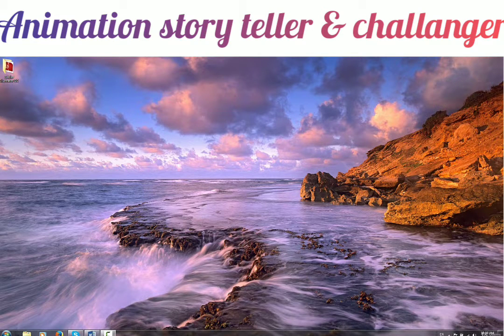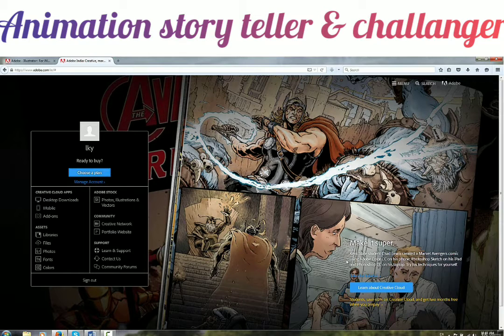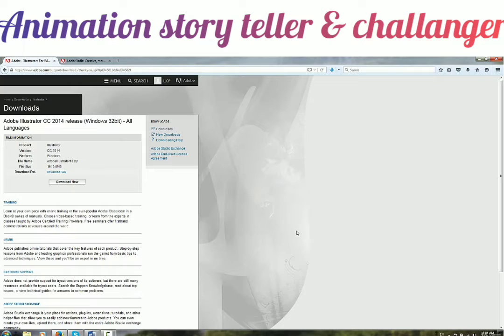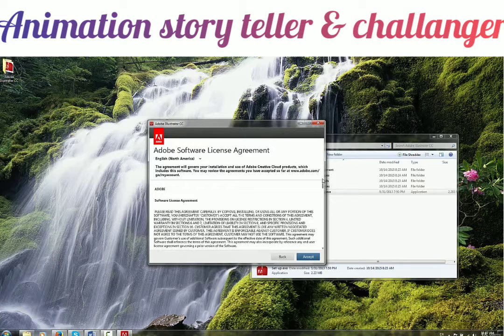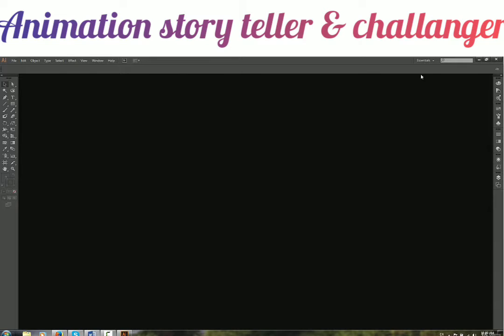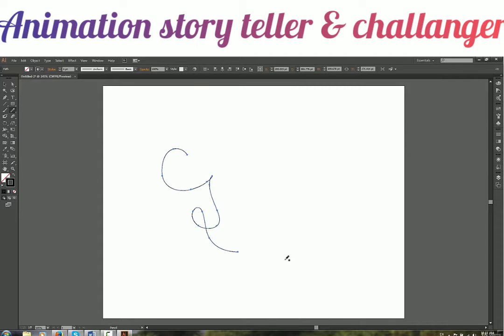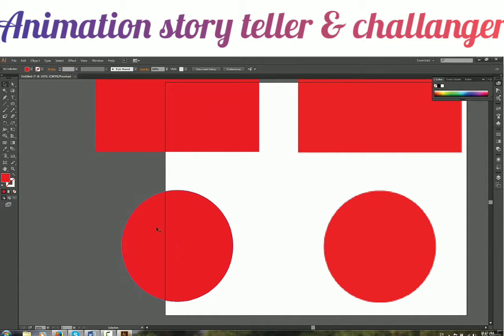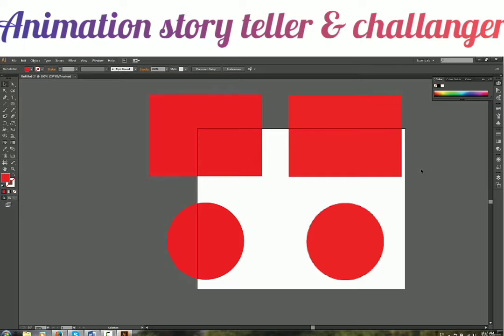adobe illustrator from begginer to expert (lecture 1)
Hello client,
Now we will start our illustrator class.
In our all member, try to teach you illustrator properly.

begginer to expert